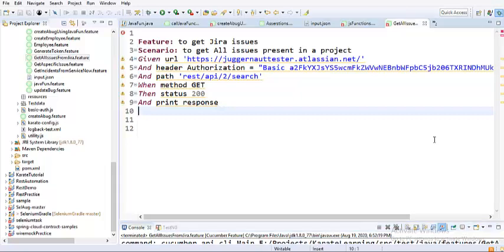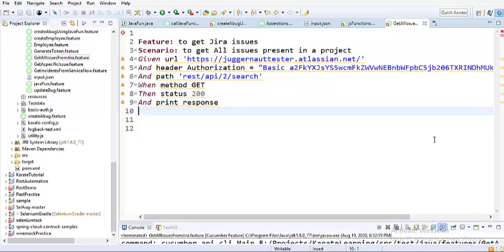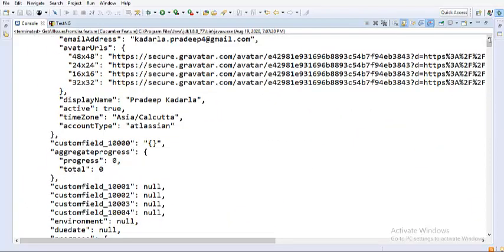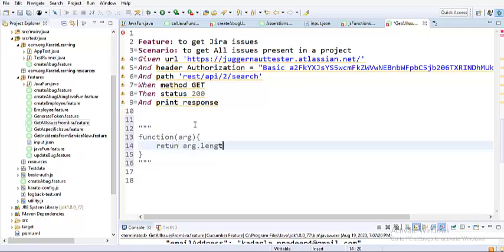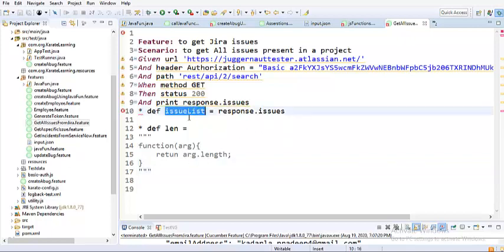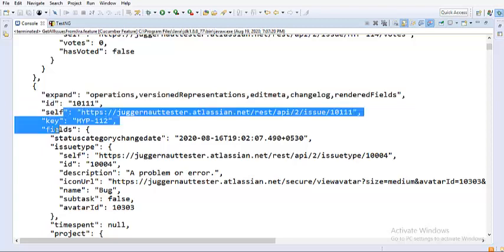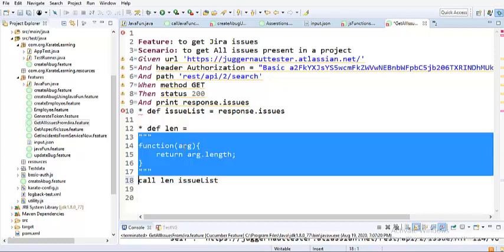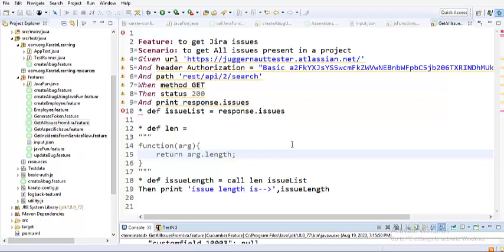How to write and call java script function in karate feature file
In this video explained how to create a java script basic function and call the same to verify the response and validate the same